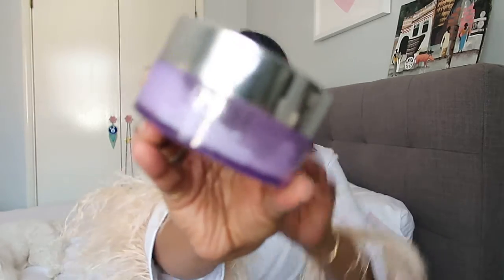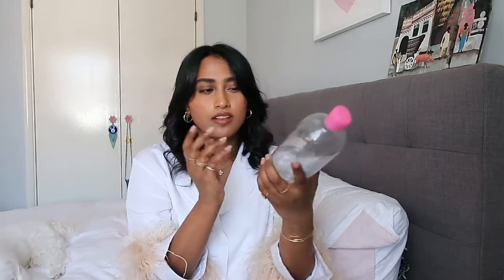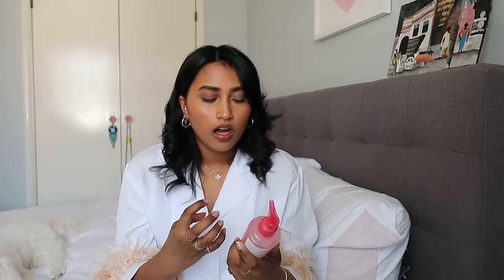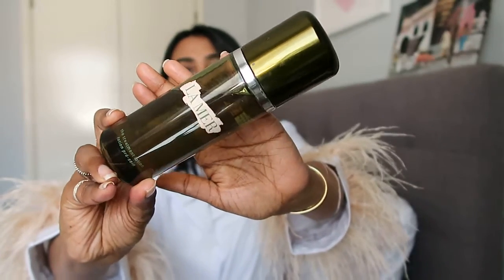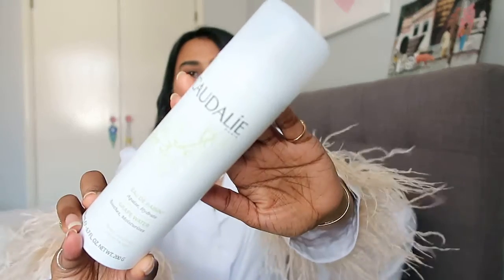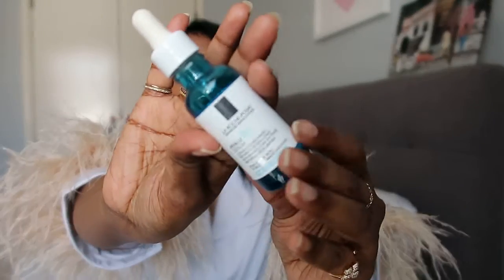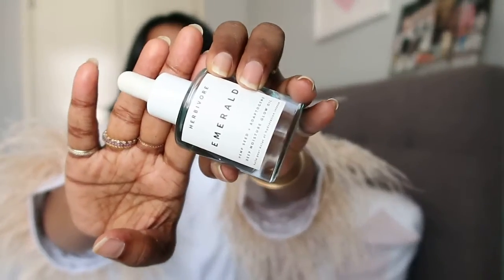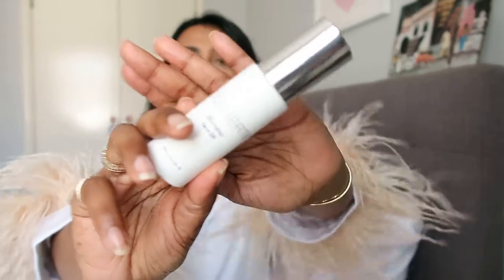My Skincare and Body Care Favourites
Hello, my name is Chiara, and welcome to my little Atelier on YouTube! Welcome to this little nook of the internet :) I am going to try and put up a video everyday from today on the channel - so let me know what else you would like to see. Stay safe, take care and stay sane xoxo

Links:
Cleaners:-

Treatment lotion:-
*La Mer

Serum:-
*La Roche Posay
Glossier -

SPF :-
*Dr Strum
*La Roche Posay

Moisturiser:-
*La Mer

Eye Cream -
*La Mer

Oils:-
*Sarah Chapman
*Emerald oil
*La Mer

*Spot remover
spot stickers -

Body care
*Weleda Skinfood
*La roche Posay body cream
*Hand cream
*Lip balm
*Cuticle oil

Facial roller:-
*Nurse Jamie
*Sarah Chapman

PR samples are denoted by the term 'gifted'. This doesn't affect my opinions.